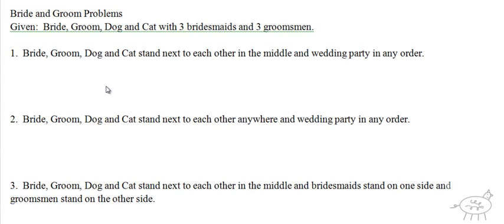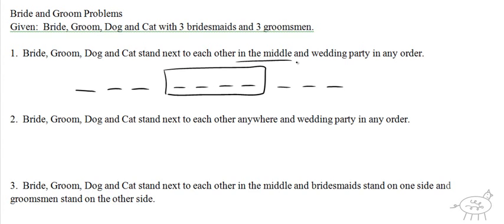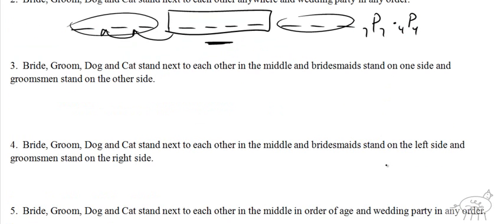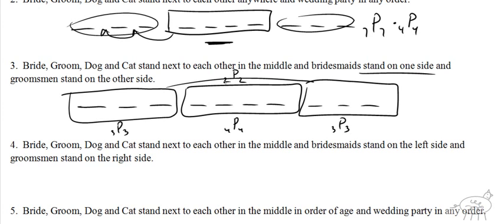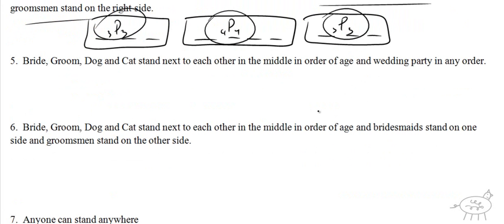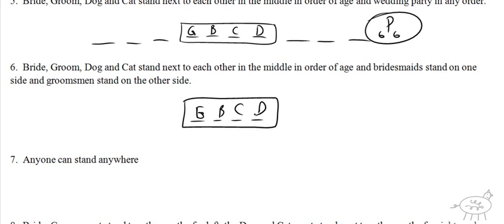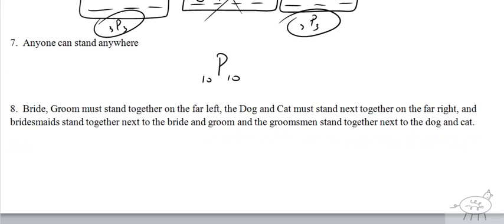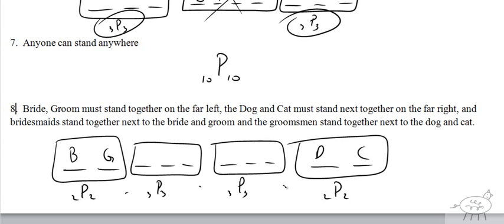M408 Counting Bride and Groom